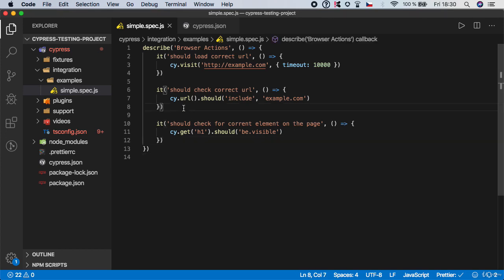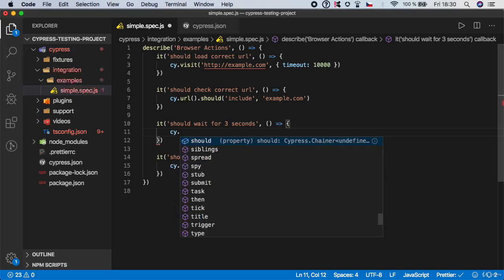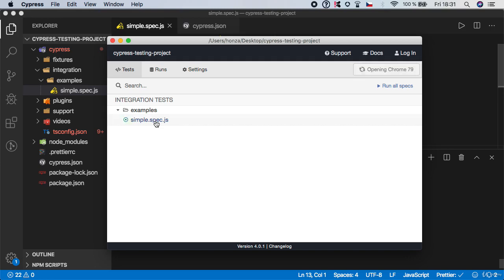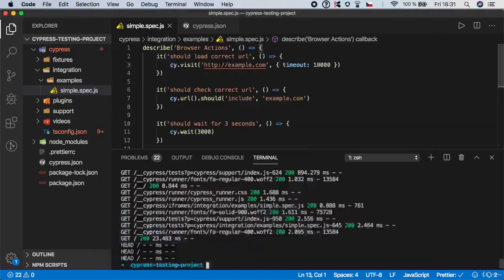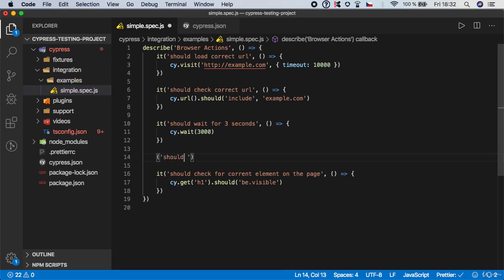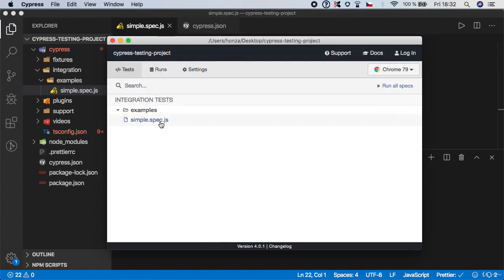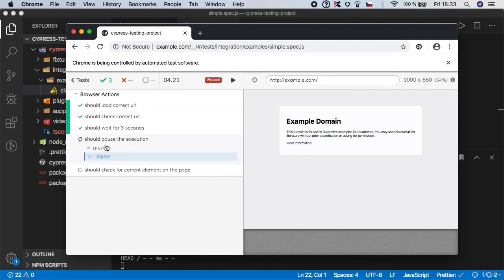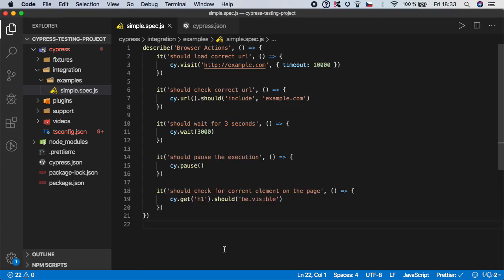02 eground org 007 Implicit Waits, Pause, Debug